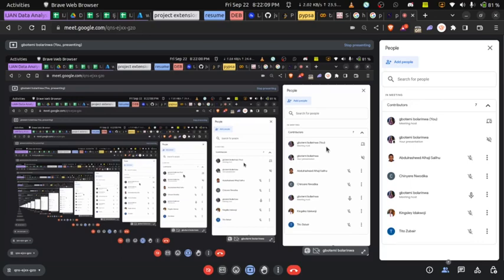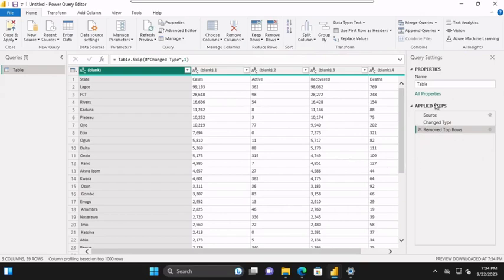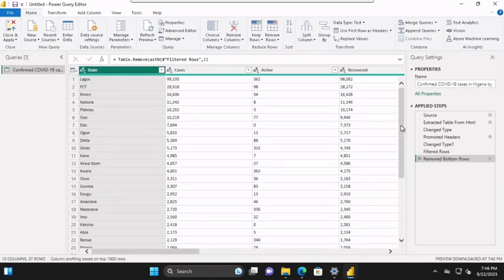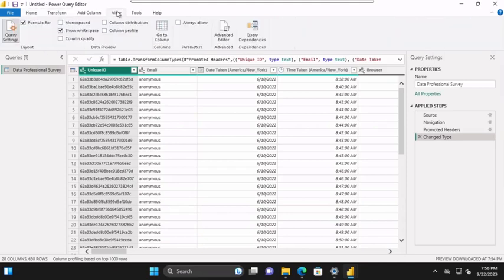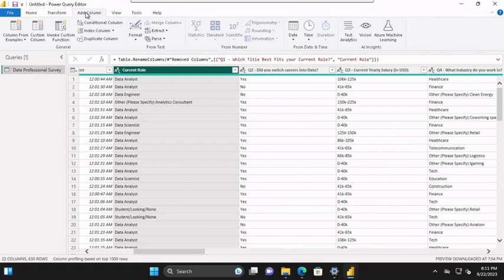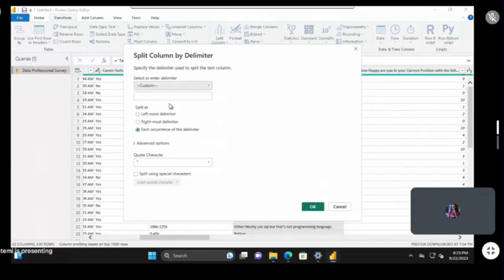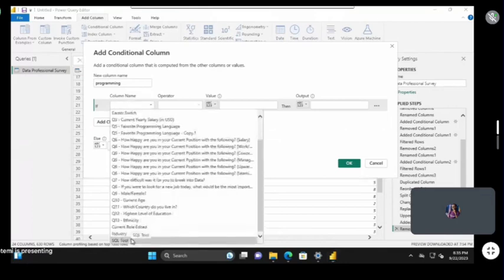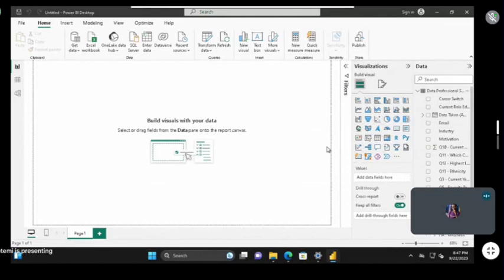Data Analysis Class 3 Power Query